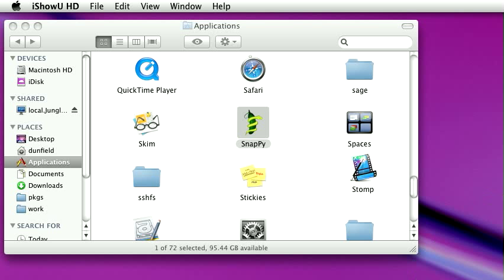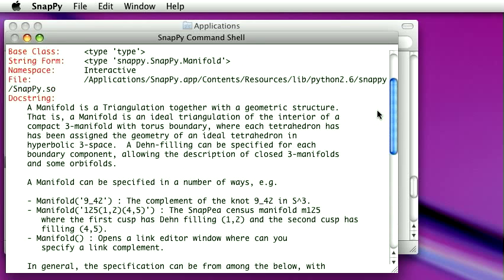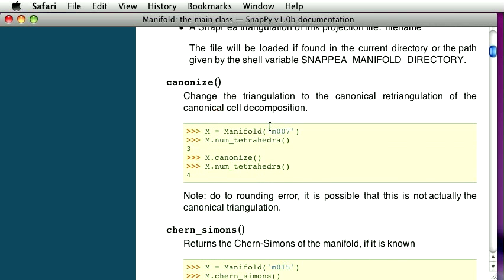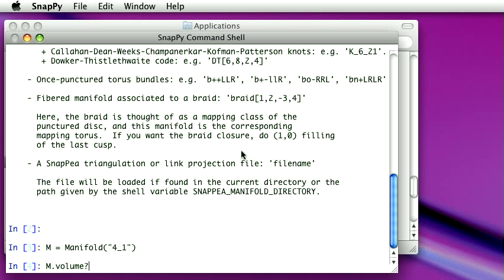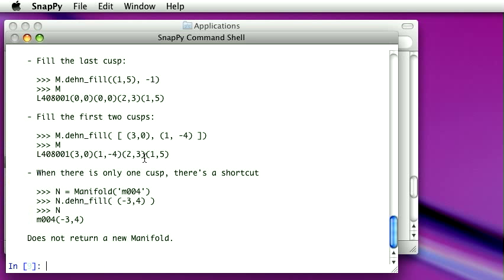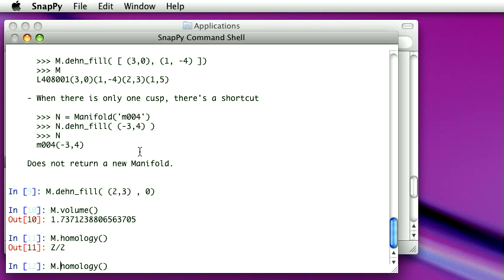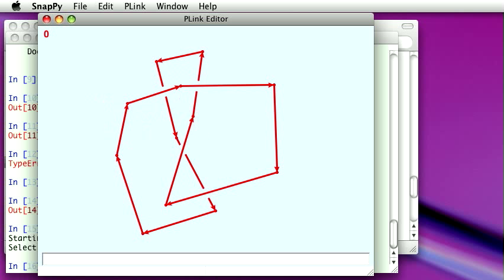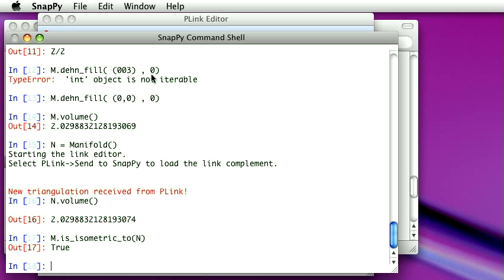SnapPy tutorial, Part I: Basics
A brief tutorial on SnapPy, a user interface to the SnapPea kernel which runs on Mac OS X, Linux, and Windows. SnapPy combines a link editor and 3D-graphics for Dirichlet domains and cusp neighborhoods with a powerful command-line interface based on the Python programming language.